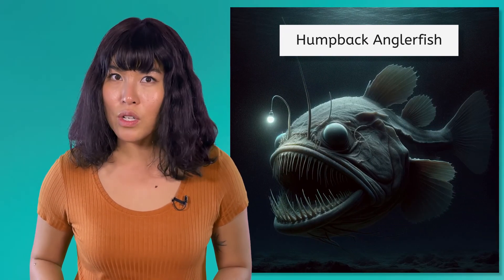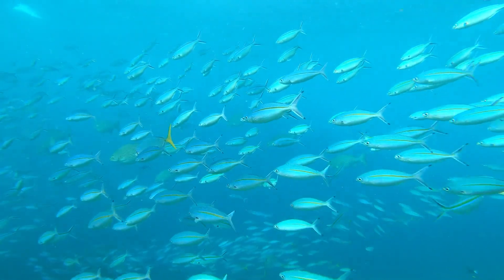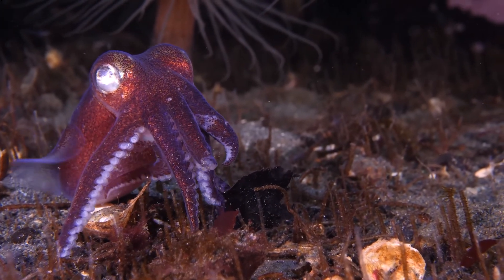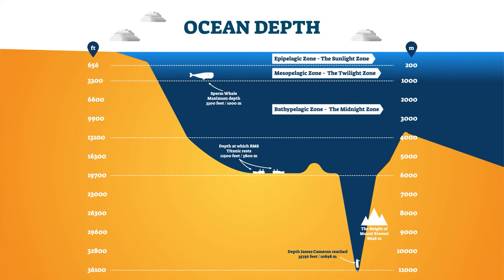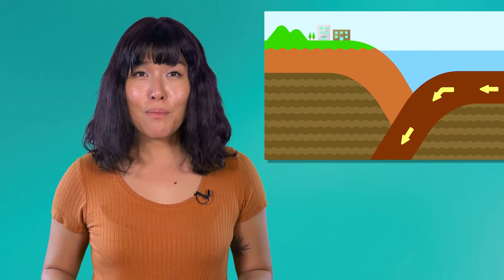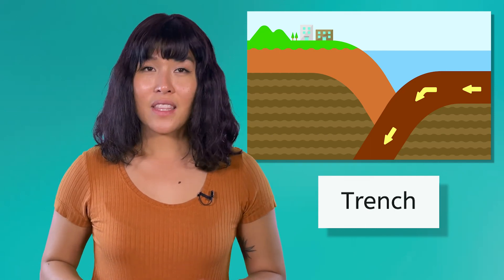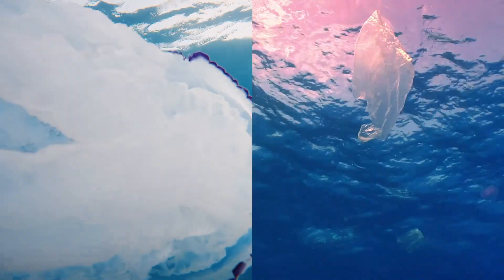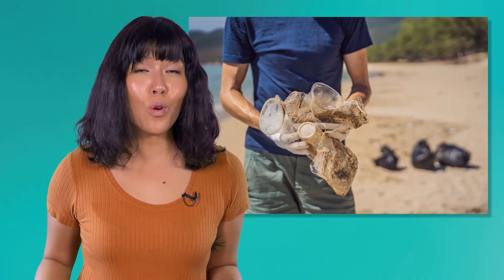The Open Ocean - The Different Zones of the Ocean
How is the ocean divided into different regions? In this lesson for high school students, we explore the depths of the open ocean! As we descend from the familiar sunlight zone near the top, we pass through zones that become progressively darker and colder until we reach the ocean floor. What types of life do you think we will find along the way? Can anything live in the intensely cold, high-pressure environment near the bottom of the ocean? We’ll explore these questions as we travel through each zone. This lesson is from MiaPrep's Environmental Science course.